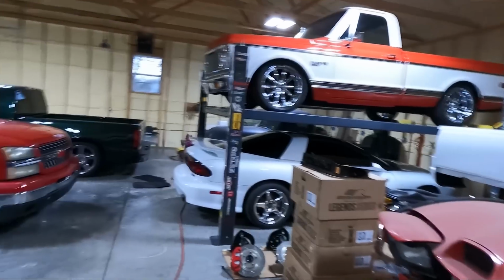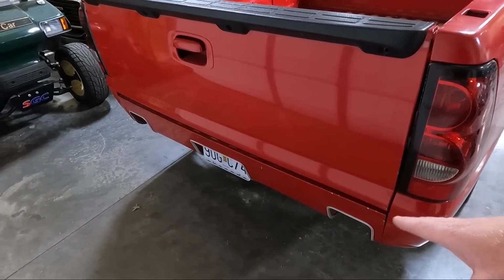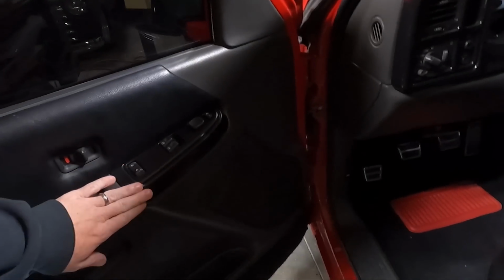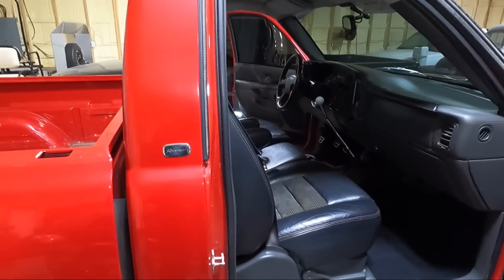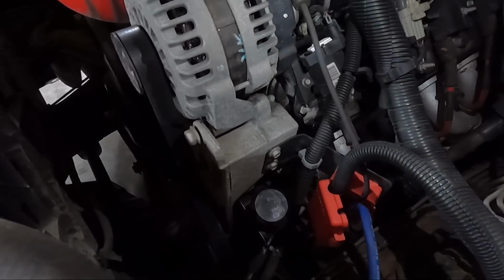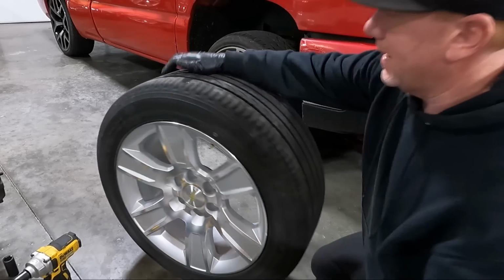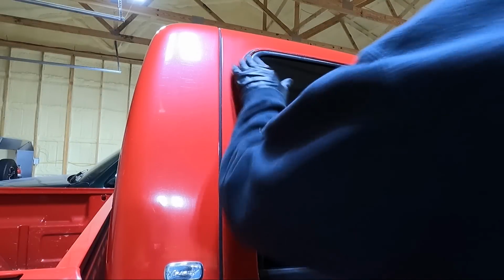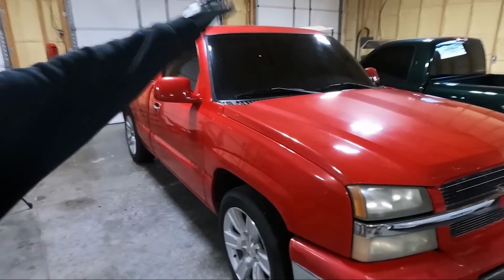Bought a RST Silverado!!! Will it Stay though?!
Parts Used
Lug Nuts

Tools Used
3m Eraser Wheel
3m Adhesive Remover

That's Right, I bought a 2005 Chevy Silverado RST. I couldn't pass it up. Is the 5 Speed 4.8L Silverado or Sierra the Unicorn of the NBS Trucks? I have always wanted to try the 4.8L V8 with a manual 5 speed transmission. This truck was somewhat local to me and I decided to pick it up. I have to say the Regency package does look nice. Especially in the interior. This truck has not been well cared for however. It needs several things. I may keep it or I may sell it. In this video I show you the RST and some of the features it has. I also put a different set of wheels on it. I have a set of 2014 up GMC Sierra wheels that look a little nicer in my opinion. Let me know if you have a special edition Silverado or sierra. I would love to know what you think of the RST , Joe Gibbs and other special edition trucks. Hit the Comments and let me know what you think.

Gopro Hero 9
Video editing
Photo editing